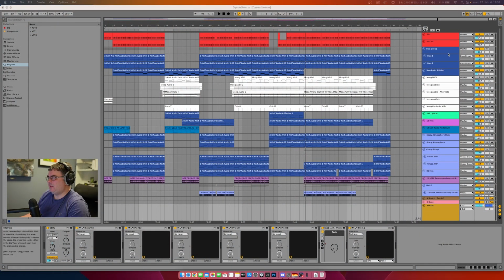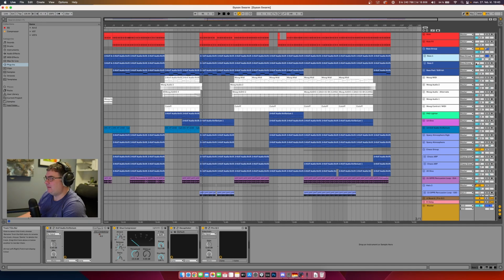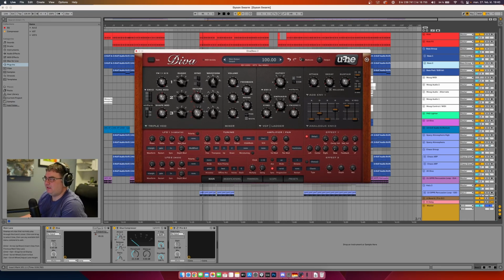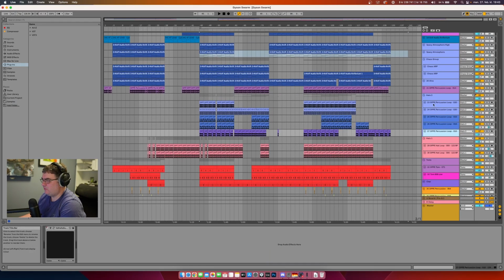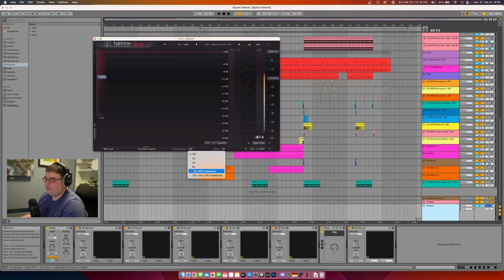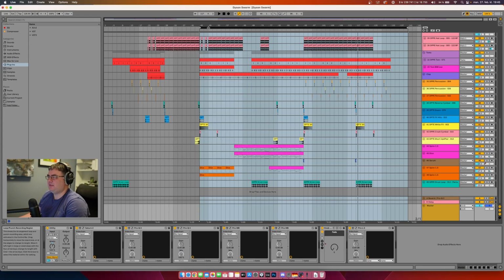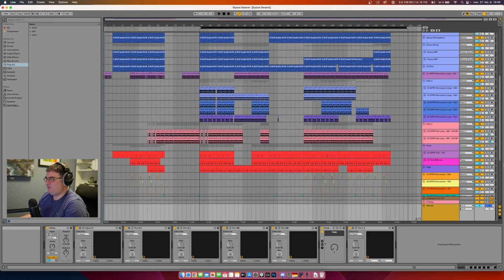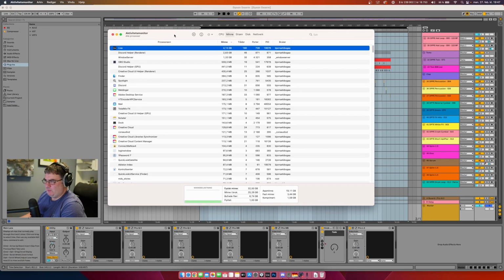M2 Max MacBook Pro in HUGE Ableton Project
How the M2 Max MacBook Pro works in a HEAVY Ableton Live project while screen recording at the same time.